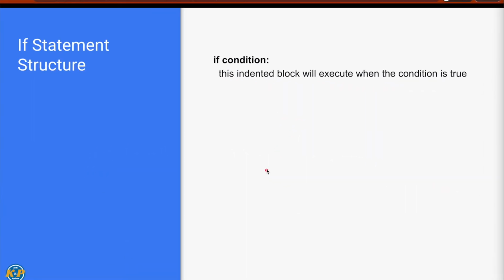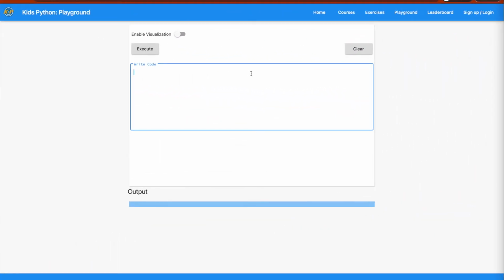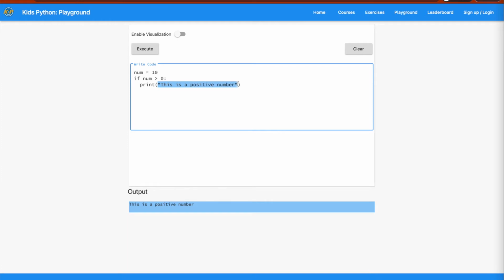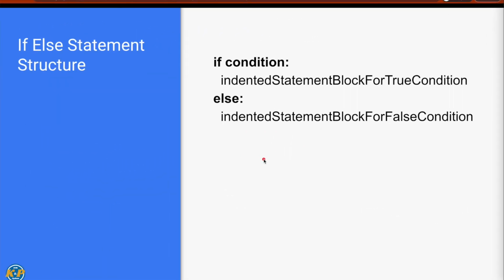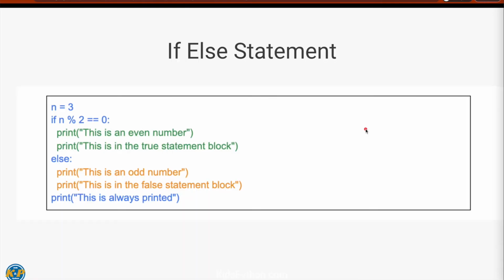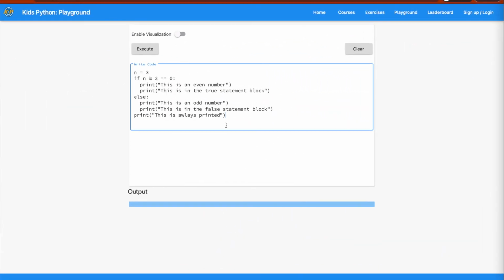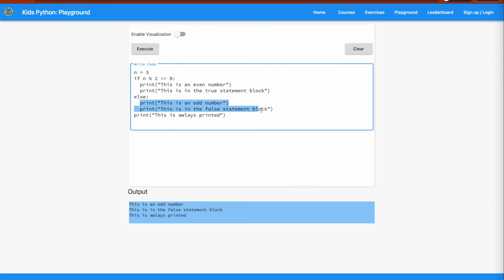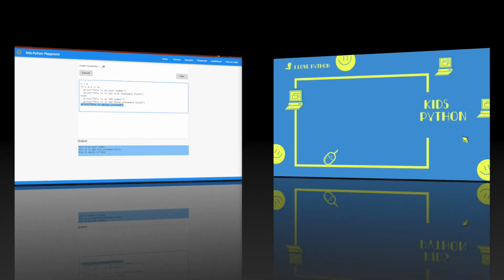Coding For Kids, Kids Python 101: Chapter 7 If Statements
This is my seventh video in the series “Kids Python 101”. In this video we will learn how to manipulate Python if statements. and you can use the Playground tab on the website to practice writing your Python code.